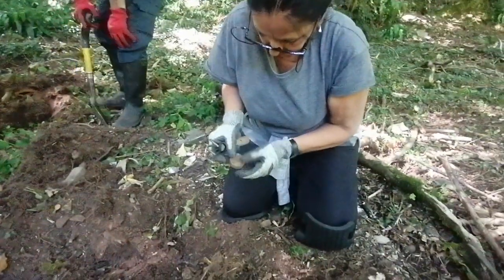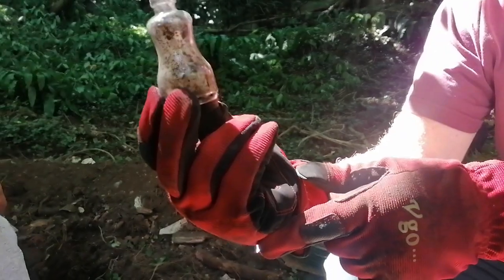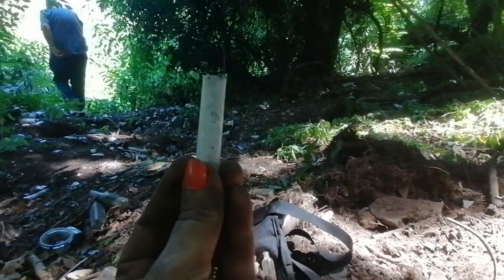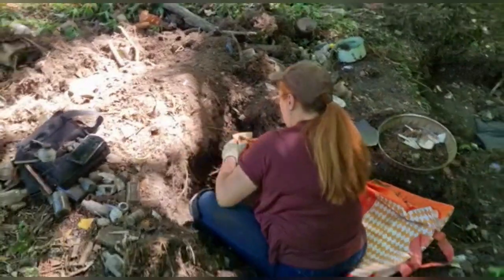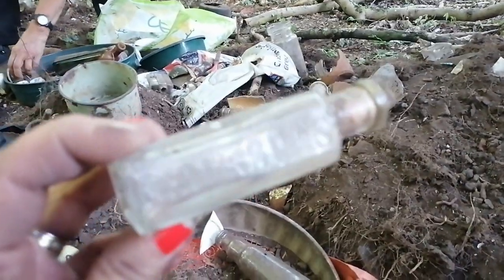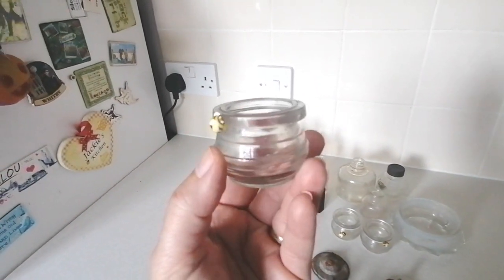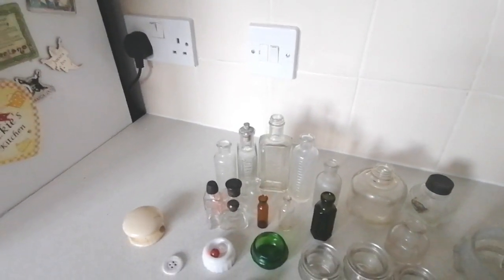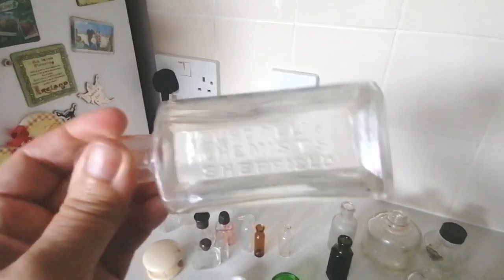Bottle Digging - Back to Bottle Diggers Heaven with The West Country Mudlarks and James Archard.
Bottle Digging - Hello and welcome to our latest amazing adventure.  Join us as we take The West Country Mudlarks to our favourite tip.  What did we find on this amazing and fun day?  Our good friend James Archard (fellow lark) joins us in the afternoon also.  What more can you ask for?  3 channels come together for one dig.

We have a mud-larking community page which anyone is free to join and promote your own channel or finds